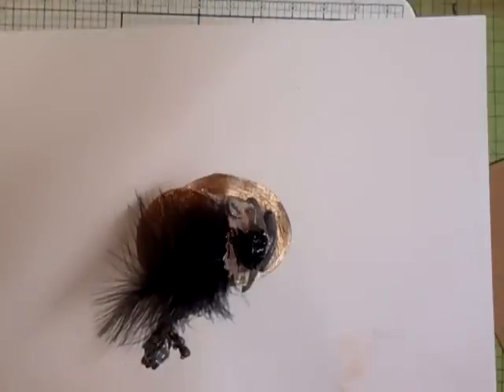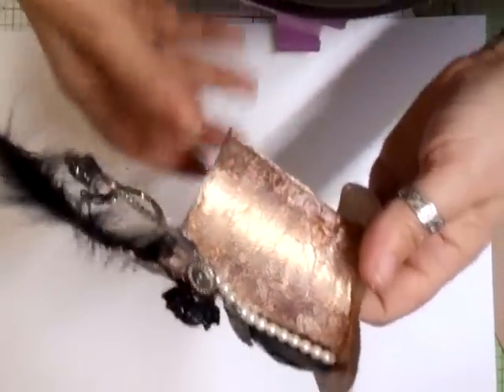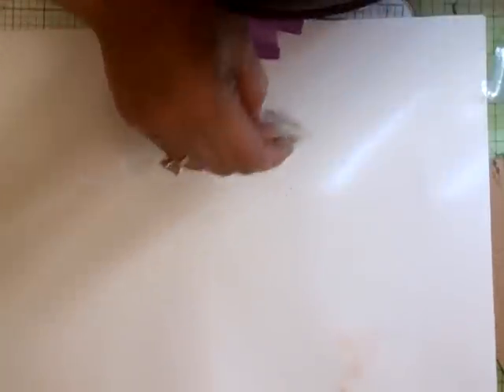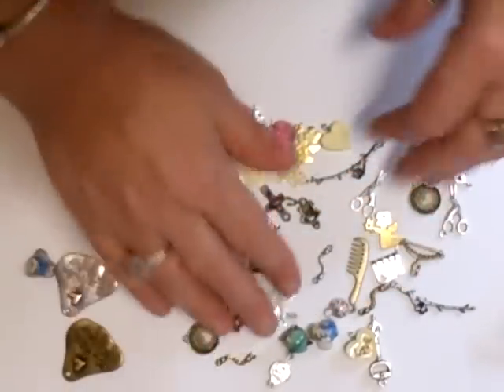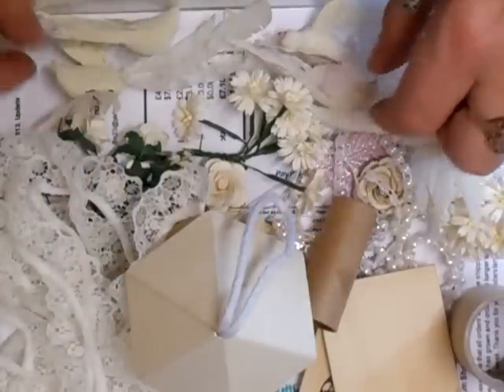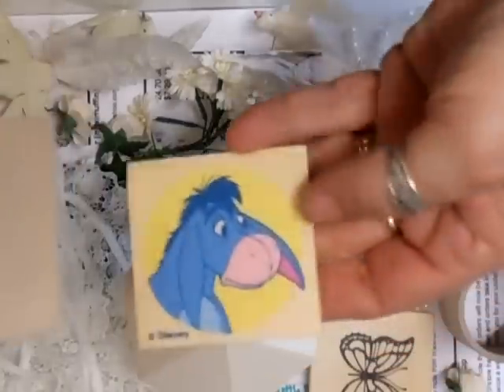Top Hat, Gifts, Small Haul - jennings644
Just a few things I'd like to share with you this morning :)